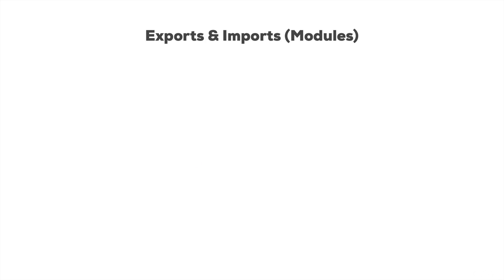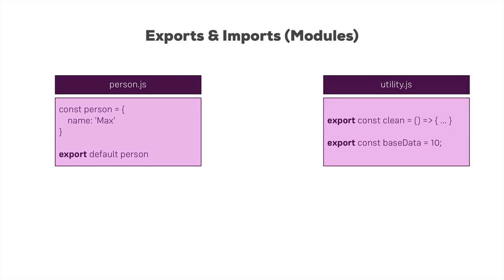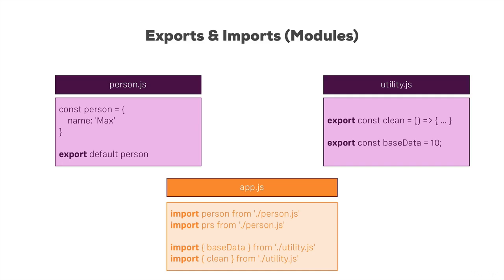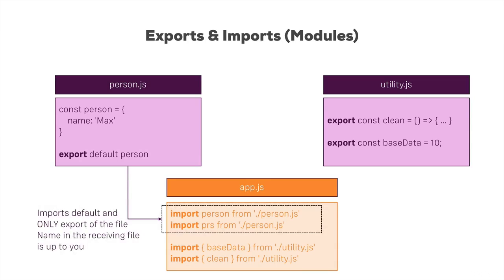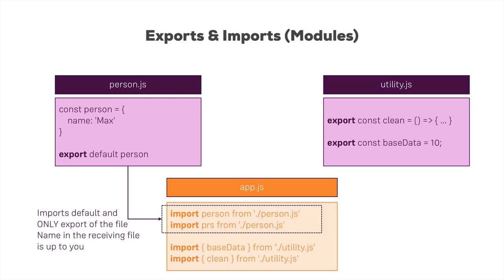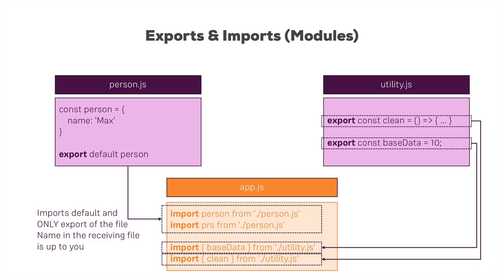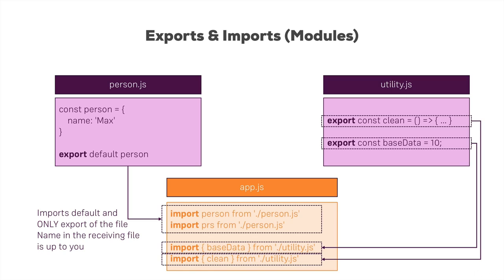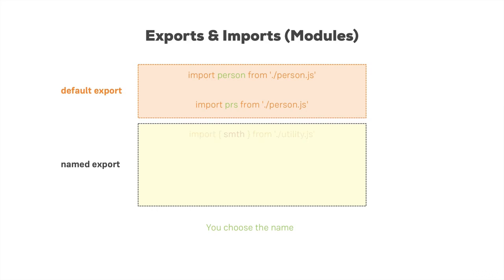Exports and Imports